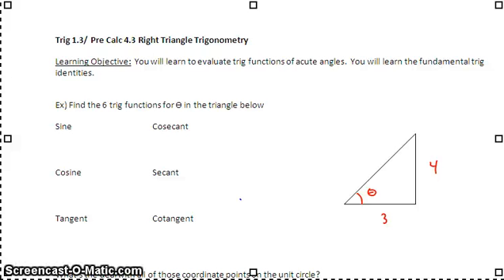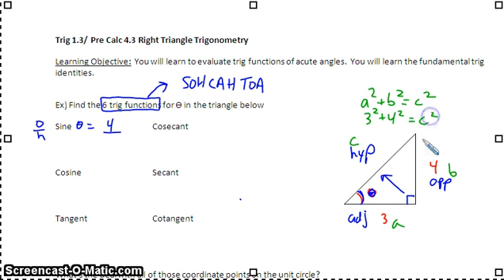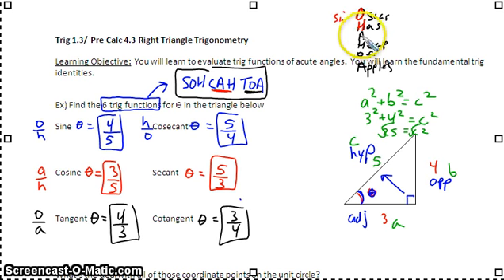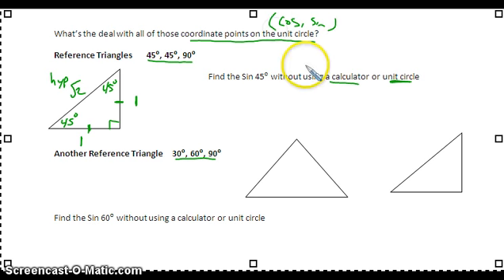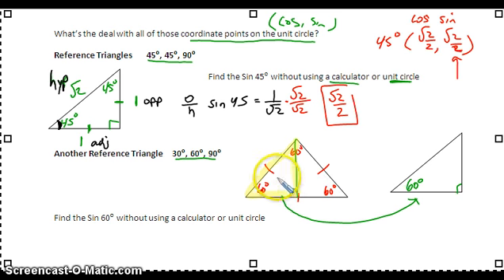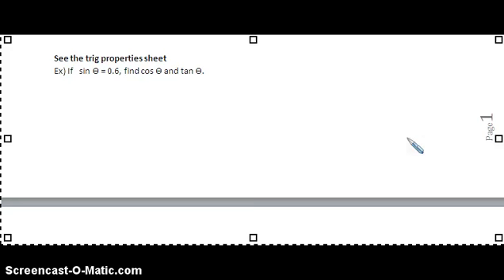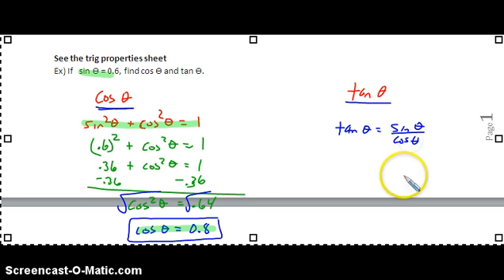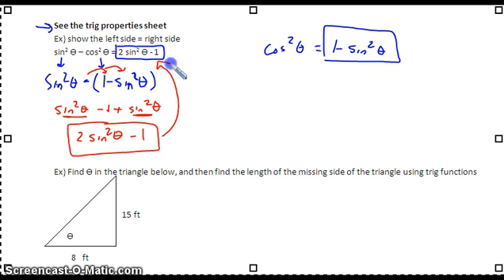Trig Notes 1.3 part 1